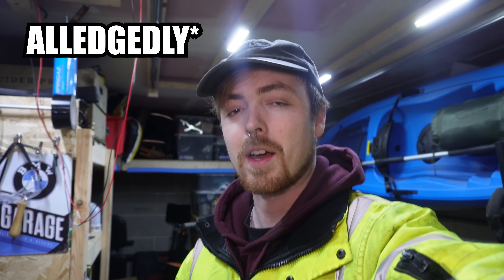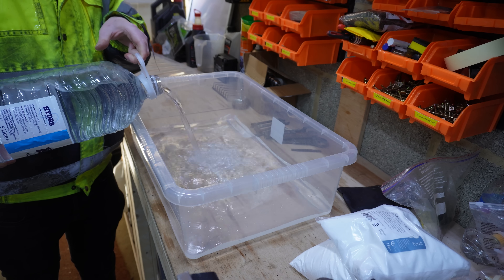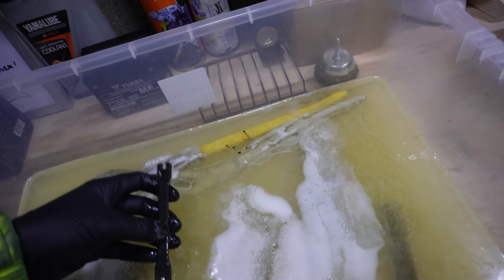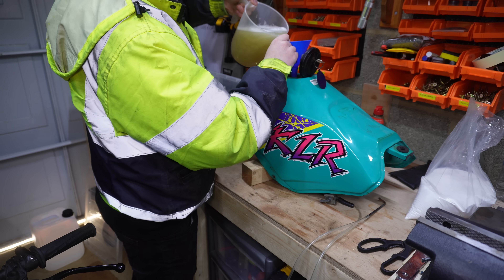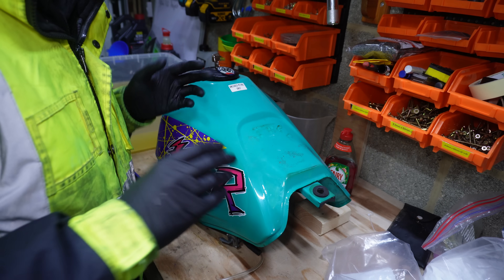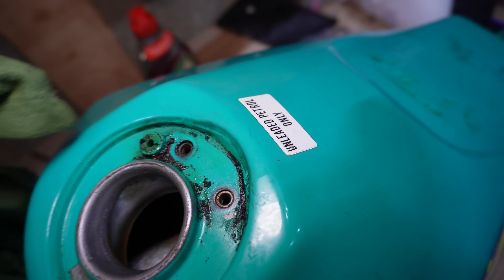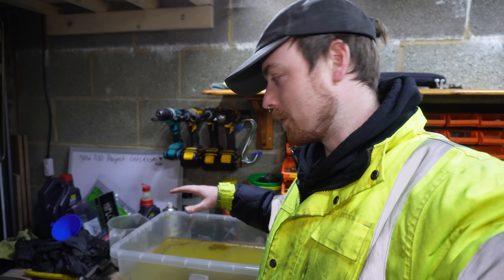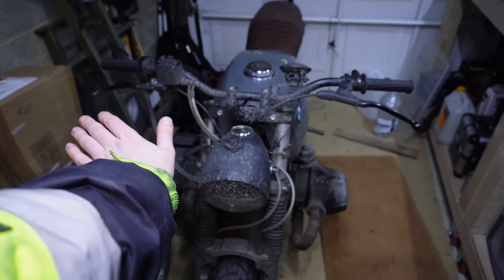How to clean a motorcycle fuel tank (Better/Cheaper than Evaporust?)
In this video I test out a home made rust removal solution and try to figure out whether its better than other paid options on a market right now for motorcycle and car restoration.

Ingredients - ENOUGH TO MAKE 10 LITRES:
1KG Citric Acid
2KG Sodium Carbonate

PER 1 Litre of water
100g of Citric Acid
40g of Sodium Carbonate